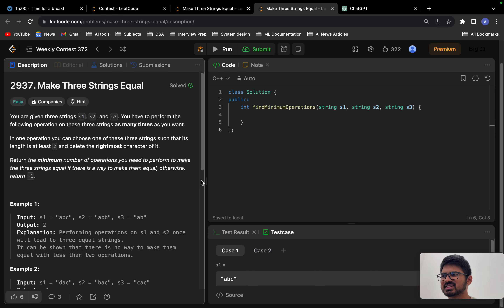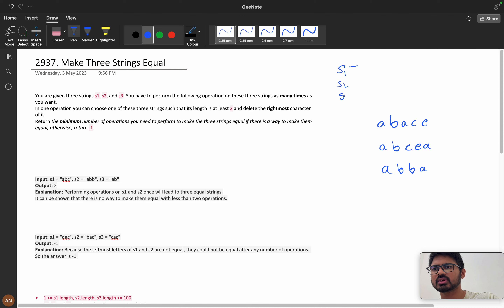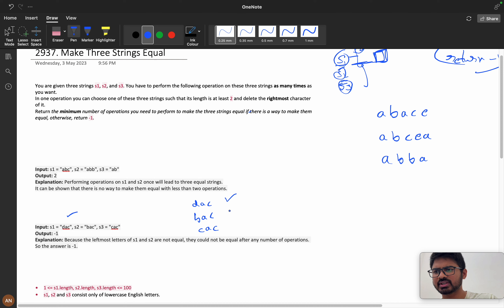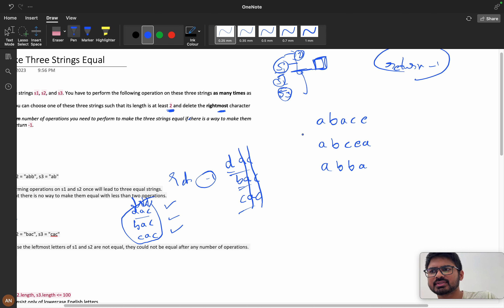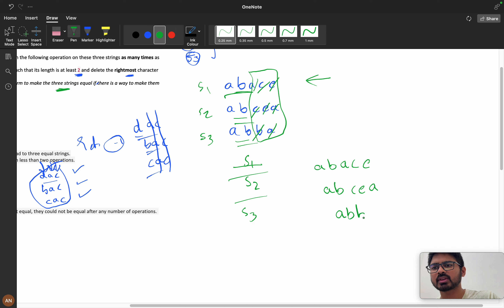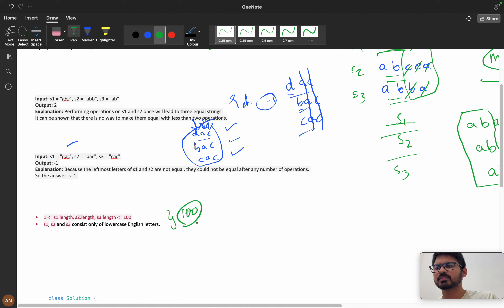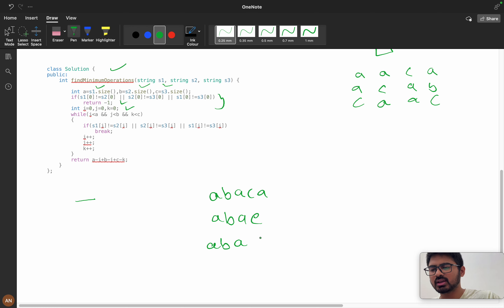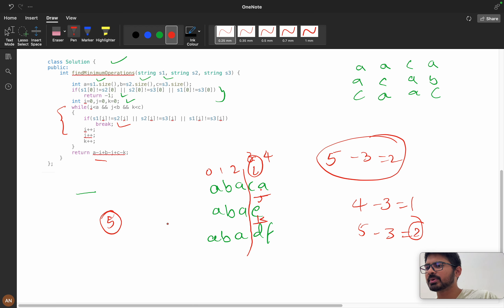2937. Make Three Strings Equal || Prefix Check 🔥|| Greedy 🔥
2937. Make Three Strings Equal

1.Consistency: How I solved 550 LeetCode problems in 2023 by dedicating an average of 30 minutes on weekdays and 2 hours on weekends.
2.How many days should you dedicate to studying Data Structures and Algorithms?
3.The importance of system design in interviews.
4.How service-based companies contribute to your early career.
5.How to break down your goals and achieve them step by step (Progressing from Service-Based roles to FAANG companies)
6.FOMO (Fear Of Missing Out).